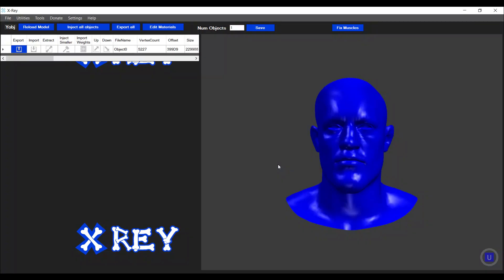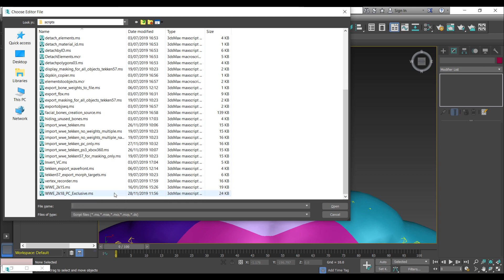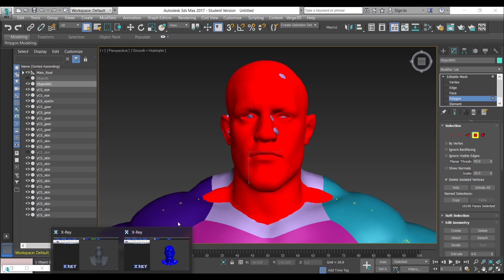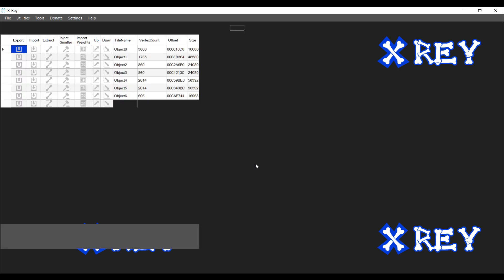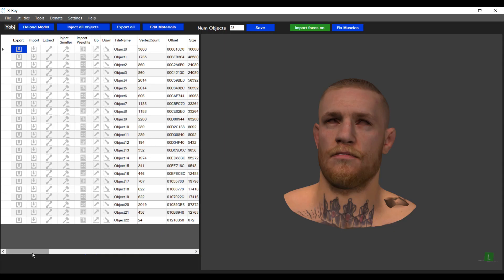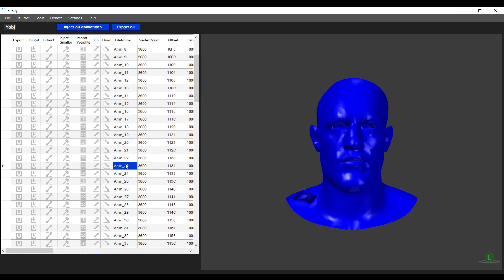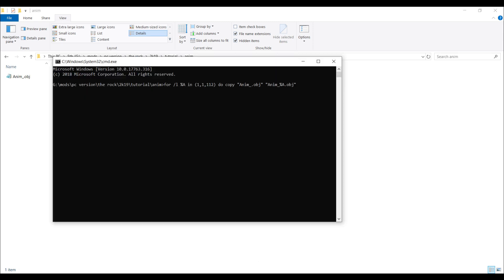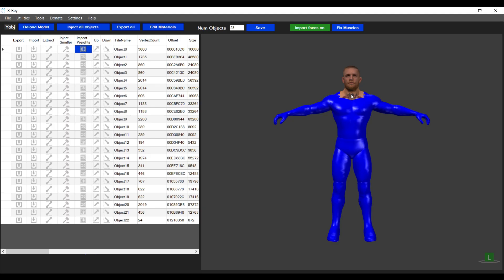X-Rey tutorial: Importing custom meshes part 2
WWE 2k mods by Tekken57 created using X-Packer and X-Rey.

Thank you to hanleysFramer, ObsoleteRipzz and PepsiGuy2 from the Smacktalks forum for proving me with the reverse triangle strip information to import the meshes and for assisting me with testing the rigging and weights.

Thank you to zaramot from the Xentax forums for the maxscript to import the WWE pc models with the correct weights.